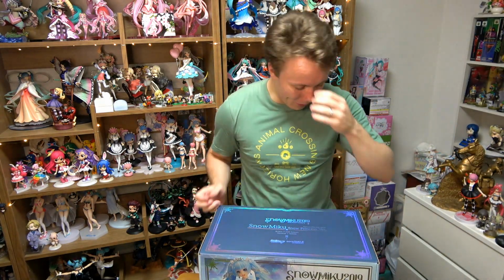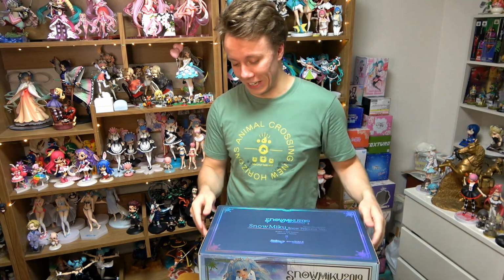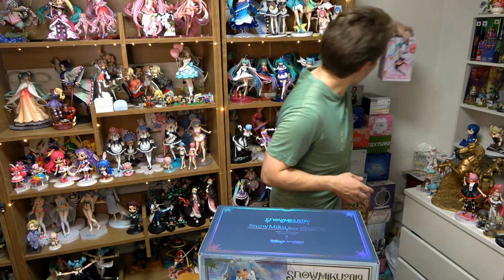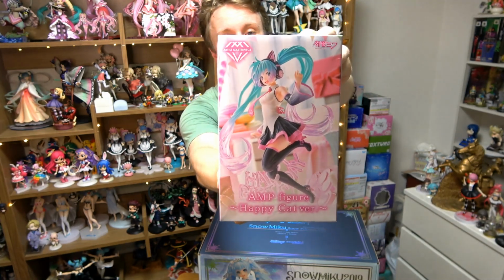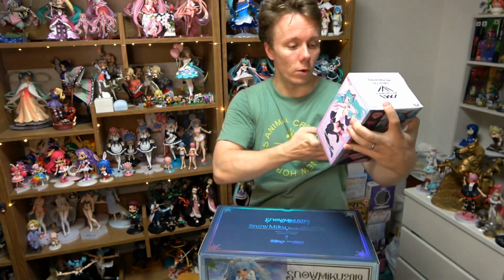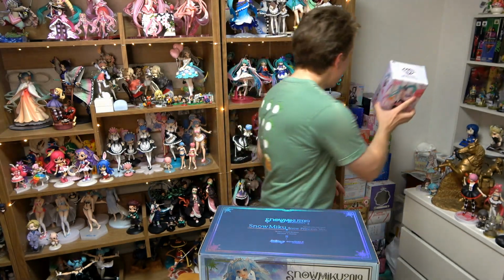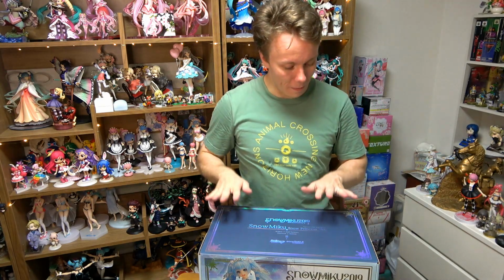Our "Snow Miku 2019 - Snow Princess 1/7 Scale Figure" is finally here!!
Note: This is NOT the unboxing video... it's the box unboxing!

Hey everyone, look who just arrived! I wanted to enjoy seeing the box for the first time with you all. Having waited for 2 years, it's about bloody time she arrived!

I will try to open her this weekend, so hopefully we can all enjoy her full beauty soon!